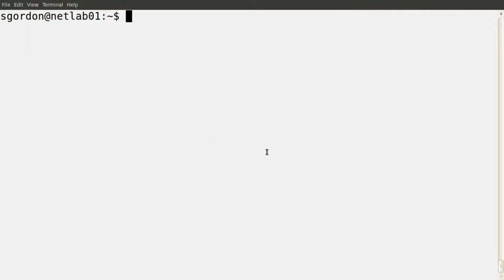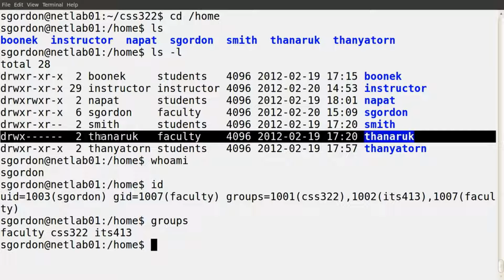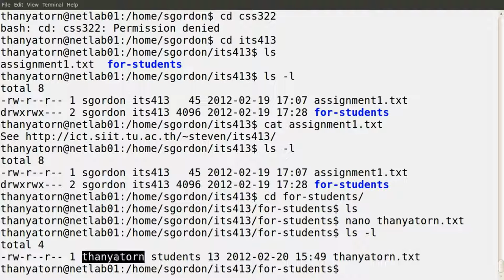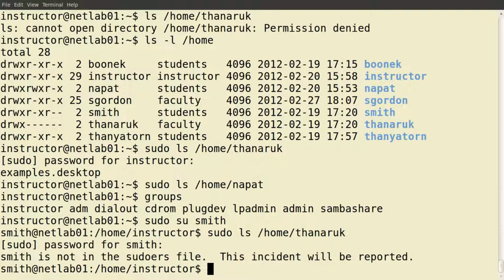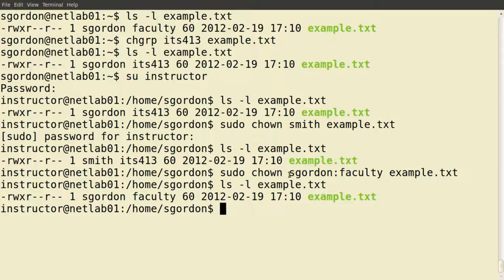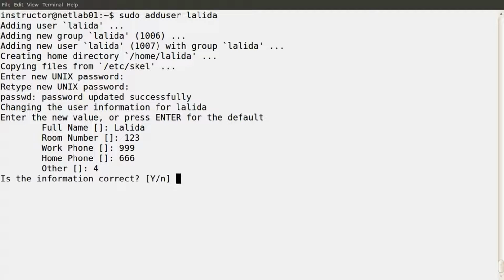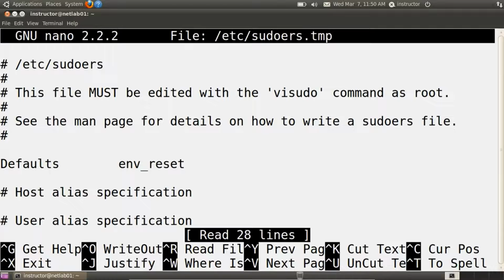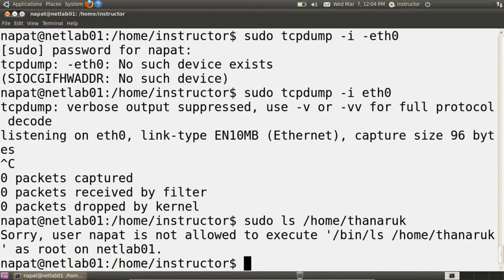Linux (Permissions) full tutorial for beginners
In this course you will learn about ins and out of Linux permission. For example: user permission, file permission, sudo, sudoers, Managing users and so on.

00:00 Basic Linux permissions part 1: Introduction of main concepts
10:23 Basic Linux permissions part 2: Examples
33:31 Basic Linux Permissions part 3: Switching Users and sudo
43:21 Basic Linux Permissions part 4: Changing permissions and owners
57:31 Basic Linux Permissions part 5: Managing Users
1:20:17 Basic Linux Permissions part 6: sudo and sudoers

⭐️ Credit ⭐️
Author: Prof. Steven Gordon